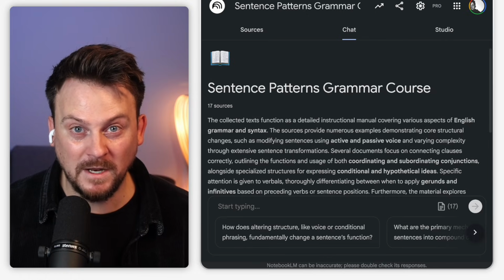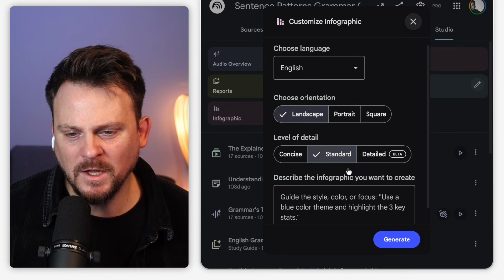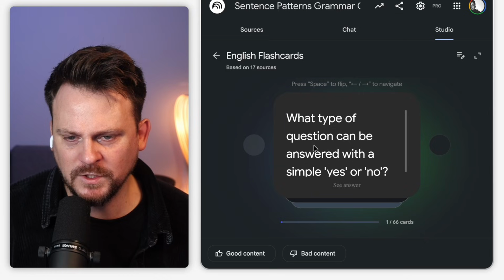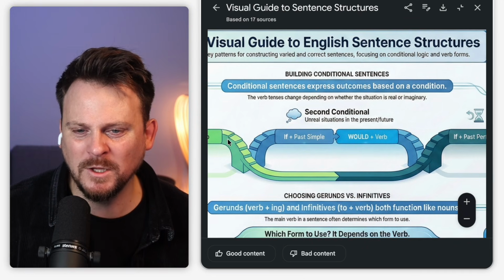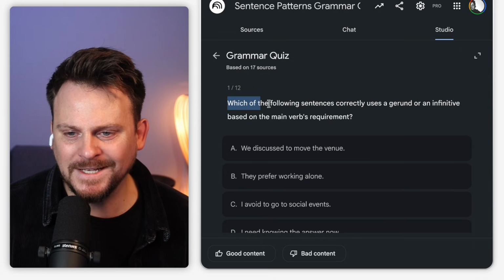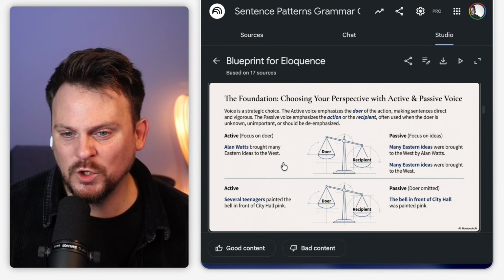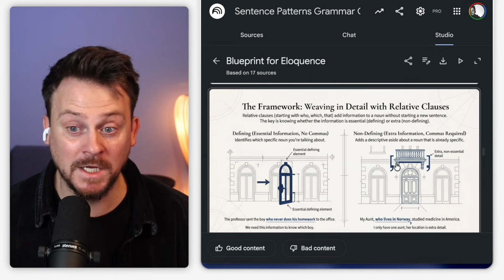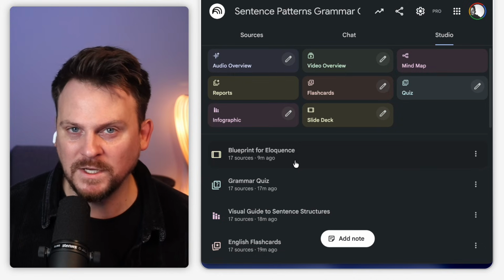"Completely blown away" | Big Updates to NotebookLM for English Learning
Is this NotebookLM update the most useful one yet?

00:25 - Overview of Features
02:34 - New Feature Testing
05:04 - Flashcards
06:57 - Infographic
09:25 - Quiz Questions
15:24 - Final Thoughts

This channel can help you improve English speaking with practical tips, real examples, and the latest AI tools—including how to use ChatGPT to learn English.

I focus on English speaking practice, conversation practice, and building real fluency with tools that make learning faster and more interactive. Whether you're looking for a spoken English course online or want to try an AI English tutor, you'll find lessons, role-plays, and strategies you can use right away.

Practice real-life conversations
Learn with AI
Gain confidence speaking English
Follow a personalized study plan